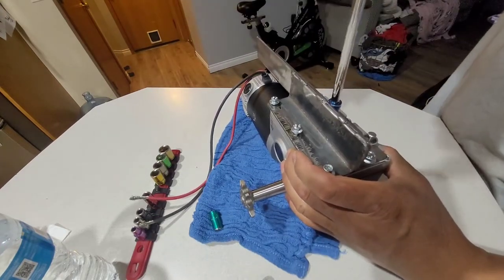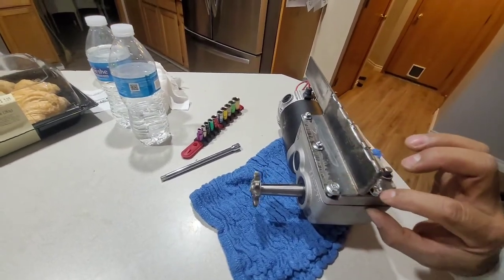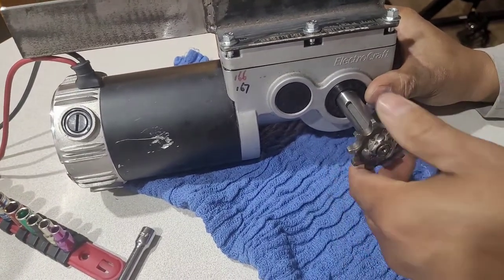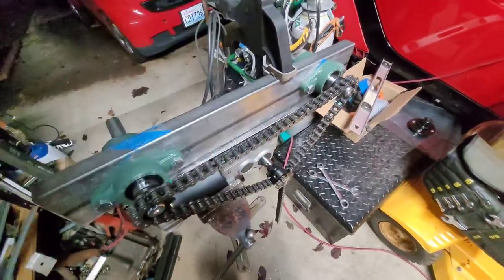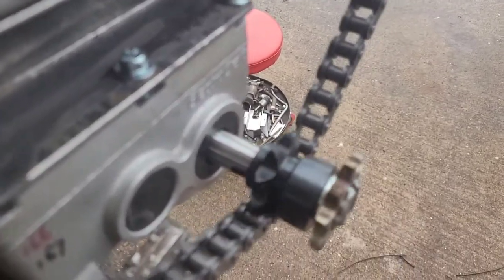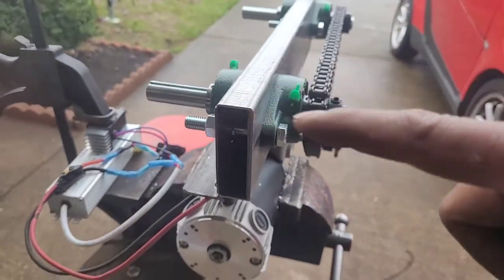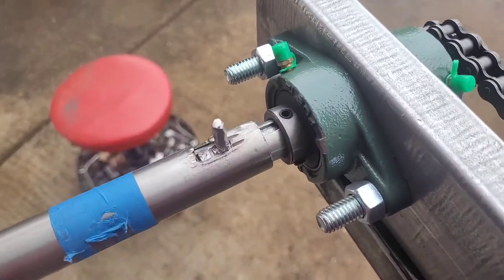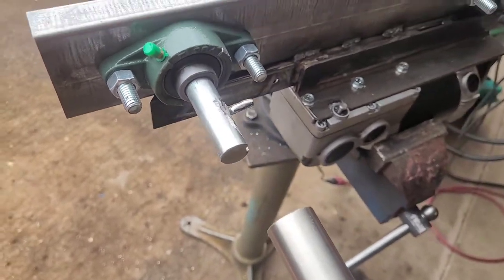Double PIG Roaster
here our simple design for pig roaster
whole pig and Pork belly design